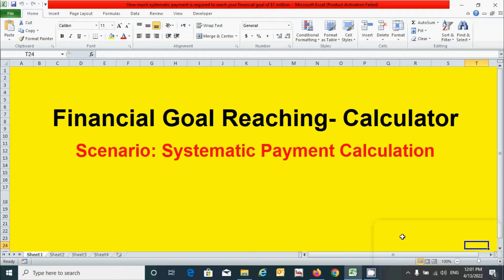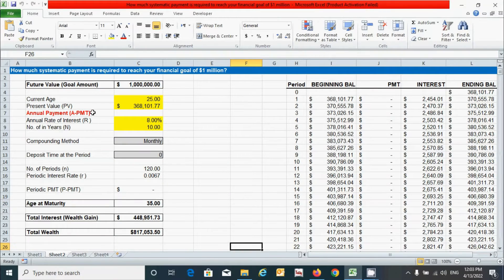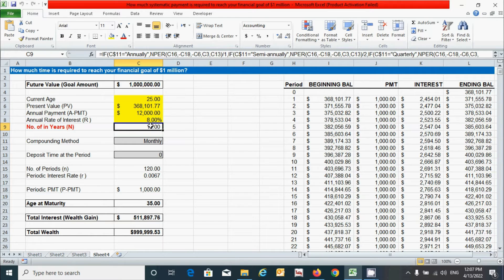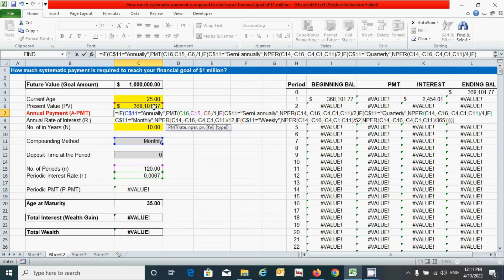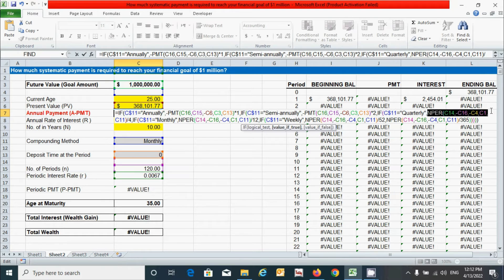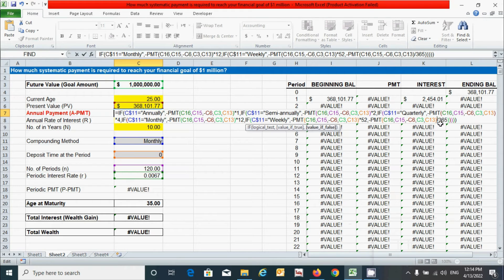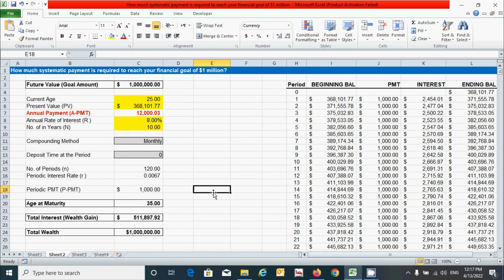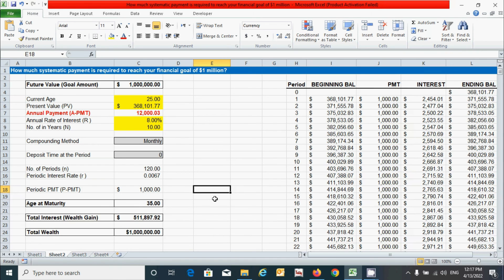How to calculate required PMT (SIP) amount in excel spreadsheet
Hi guys, in this video, I've shown the detailed calculation of the financial goal-reaching process. The process shows the calculation of the annual systematic payment based on other available financial information. The calculation is done to reach the financial goal of $1 million. This video is the child video of this series of videos. So please watch the first video of this series.

Time Stamps:
00:00 Introduction
00:47 Starting Note
01:04 Calculation of Annual Systematic Payment
04:11 Result Analysis